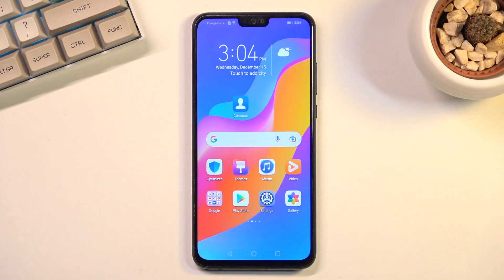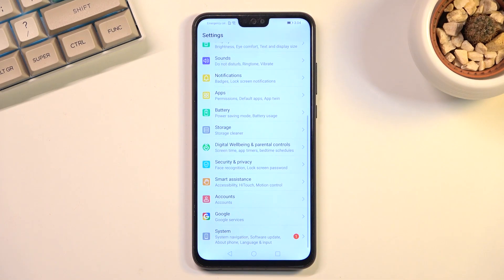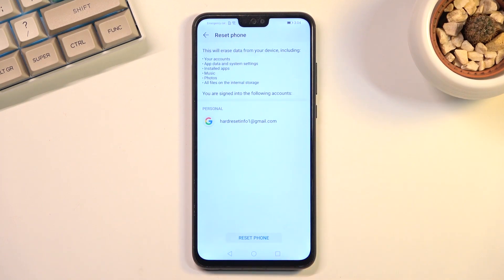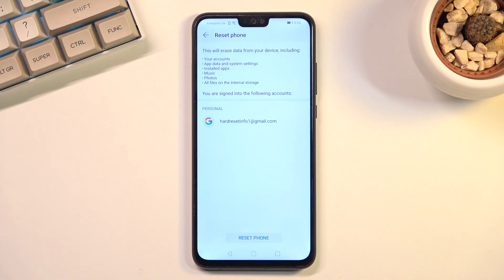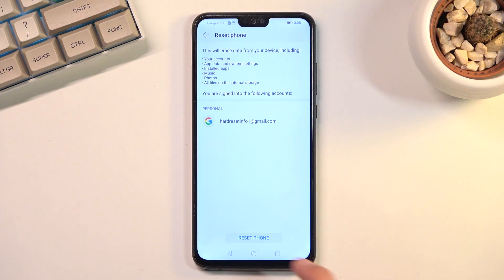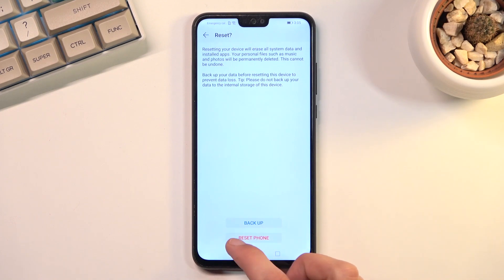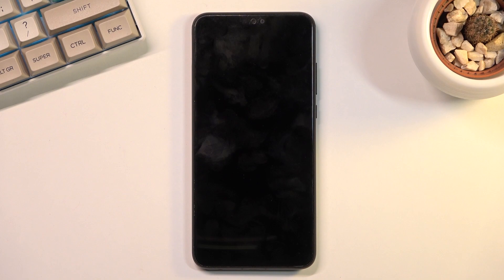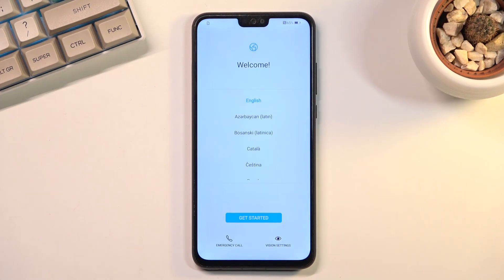How to Reset All Data and Settings on HONOR 9X Lite - Hard Reset Via Settings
Find out more info about HONOR 9X Lite:
Hi! If you want to know how to reset all data and settings on HONOR 9X Lite, check out this tutorial. Our expert will show you how to enter the secret menu, and then how to enter Recovery Mode in order to start the reset process. Hard reset your device if you want to bypass Google verifications. Attention! You cannot undo the hard reset process, so if you want to keep any files, you should move them to an SD card, Google Drive or another device.

How to hard reset HONOR 9X Lite? How to factory reset HONOR 9X Lite? How to restore HONOR 9X Lite? How to delete all data on HONOR 9X Lite? How to Hard Reset HONOR 9X Lite via Recovery Mode? How to Enter Hidden Mode in HONOR 9X Lite? How to Open Hidden Mode in HONOR 9X Lite? How to Enter Hidden Menu in HONOR 9X Lite? How to Open Recovery Mode on HONOR 9X Lite?